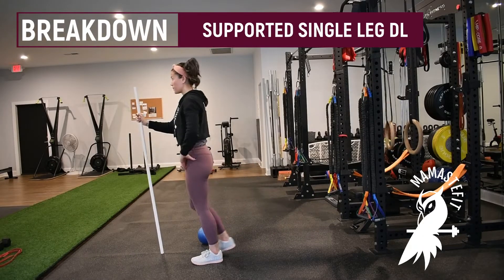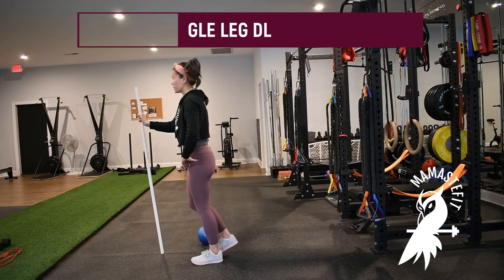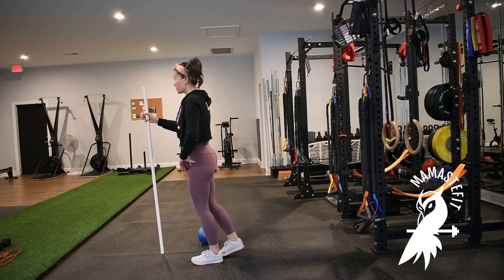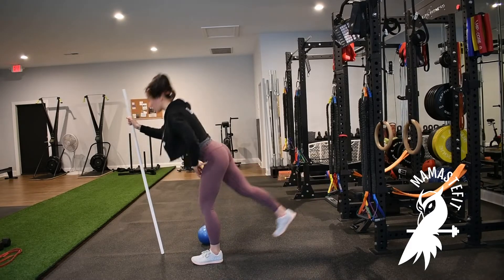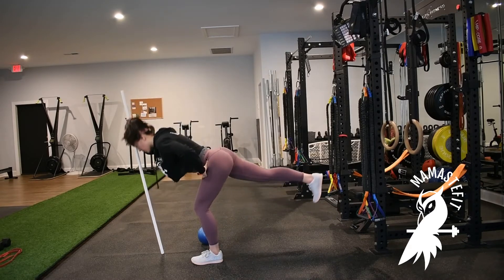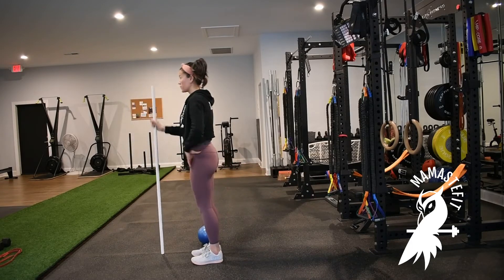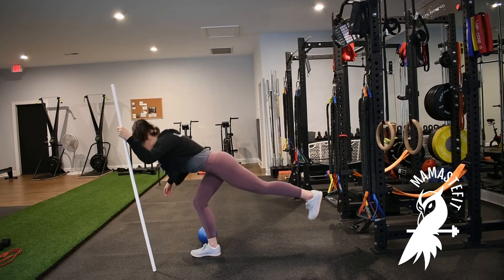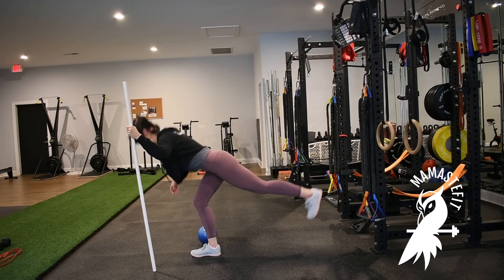Supported Single Leg Deadlift Breakdown Video